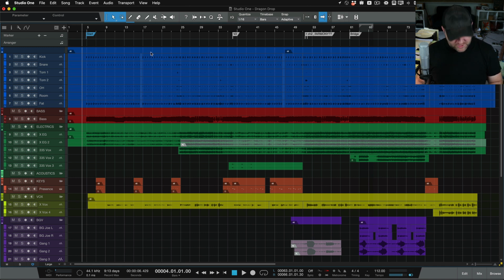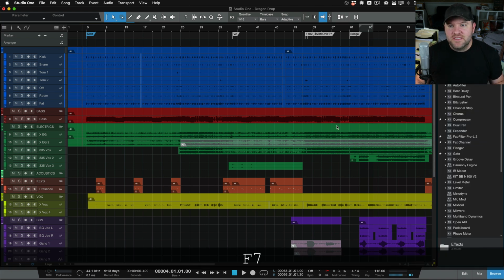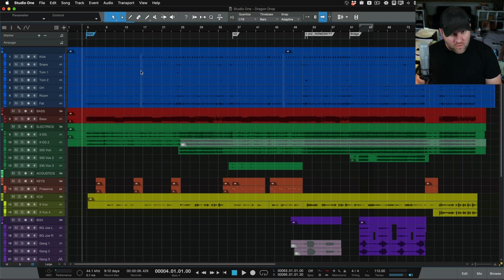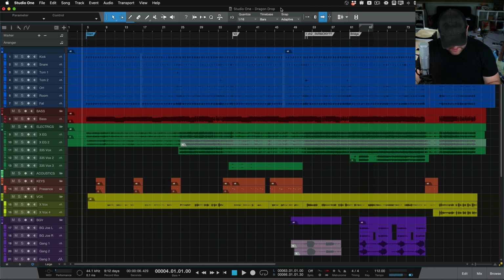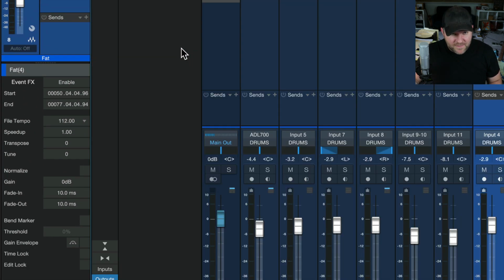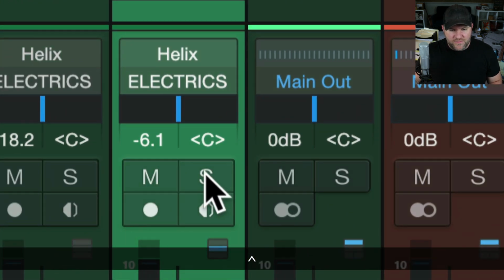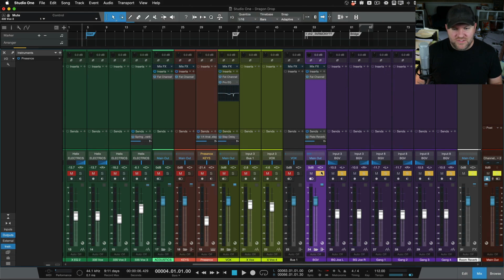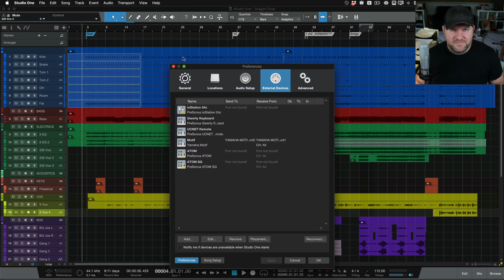Keyboard Shortcuts to Get You Started